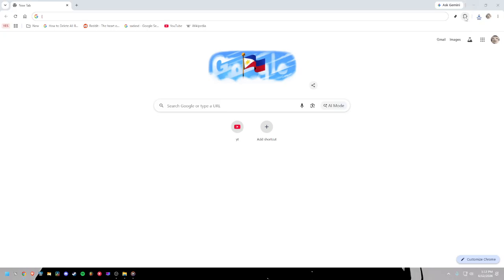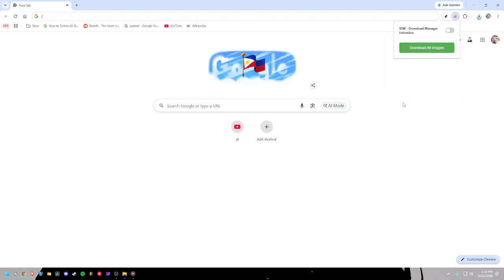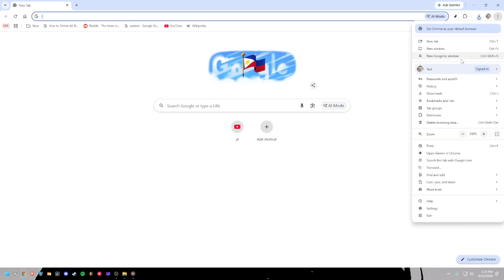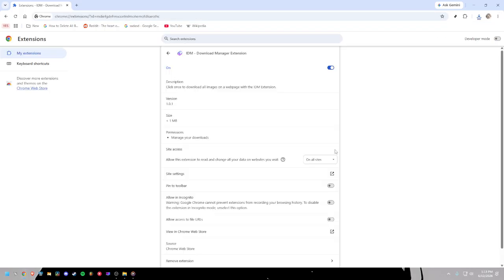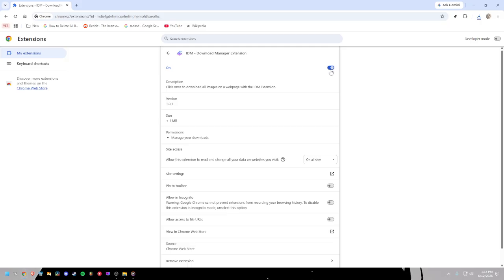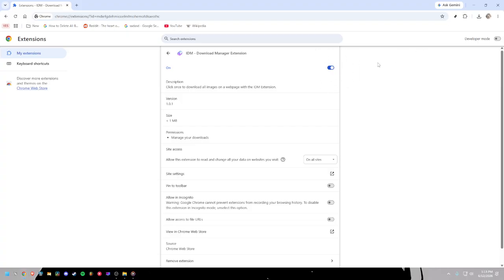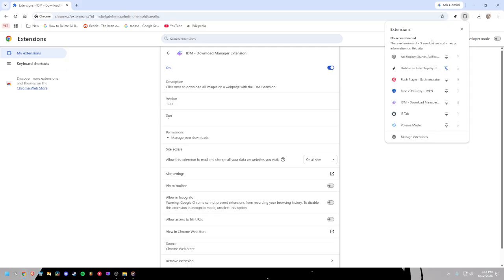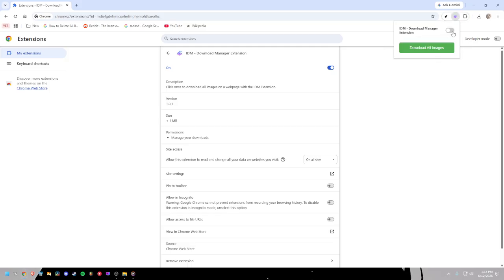How To Enable IDM Internet Download Manager Extension In Google Chrome Browser [2026 Guide]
How To Enable IDM Internet Download Manager Extension In Google Chrome Browser

Learn how to enable IDM Internet Download Manager extension in Google Chrome so downloads work instantly. This quick guide shows how to turn on the Internet Download Manager integration, fix the IDM extension not showing, and resolve Chrome download not captured issues.

-Google Drive
-Google Meets
-Google Sheets
-Google Chrome
-Google Forms
-Google Gmail